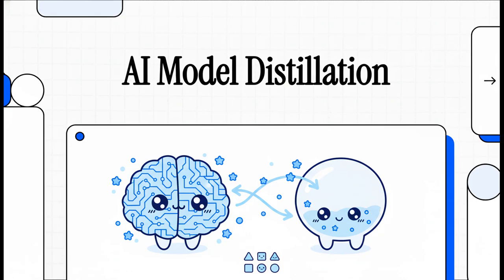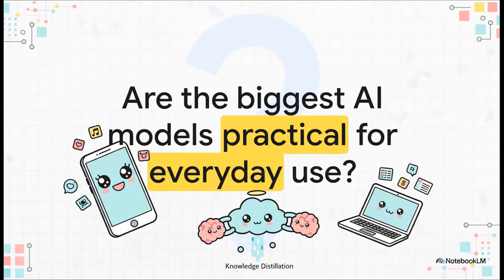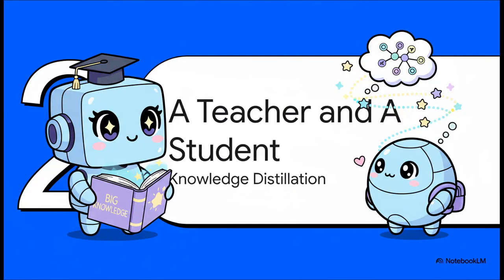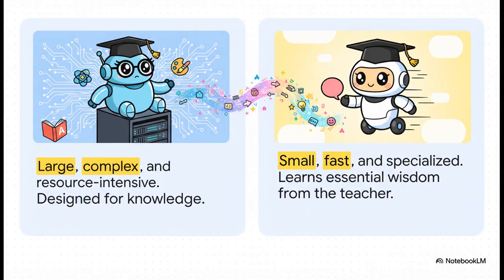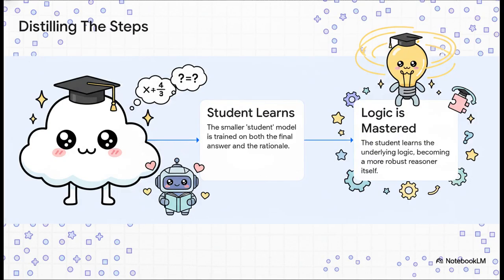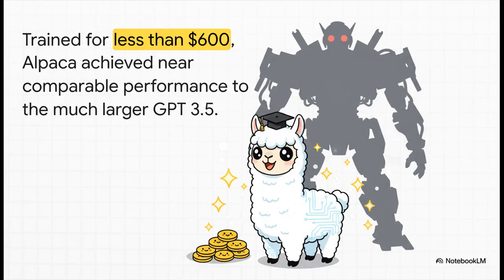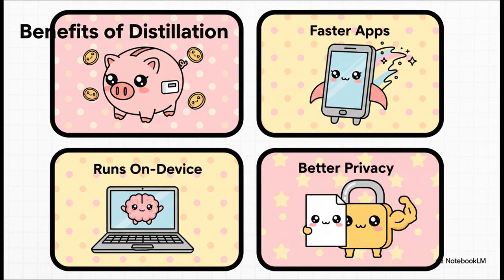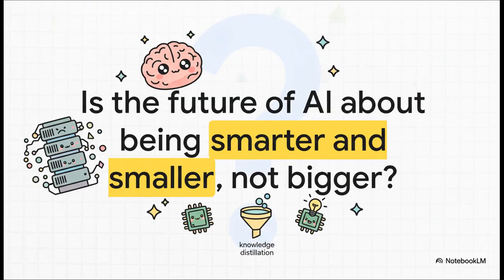AI Model Distillation: Why Smaller is Often Smarter 🧠💻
Ever wondered how massive AI models like GPT-4 can be shrunk down to run on a smartphone without losing their intelligence? In this video, we dive deep into AI Model Distillation (also known as Knowledge Distillation). We explore why "bigger isn't always better" in the world of Artificial Intelligence and how a "Teacher-Student" mentorship is revolutionizing the industry.

What you’ll learn in this video:

The Giant AI Problem: Why massive models with hundreds of billions of parameters are often too slow, too expensive, and too hardware-heavy for real-world use [00:38].

The Teacher-Student Concept: How a large "Teacher" model passes its wisdom to a smaller, more efficient "Student" model [01:54].

The Secret Sauce: Why distillation is about transferring the reasoning process and "chain of thought," not just copying answers [02:44].

Real-World Success Stories: We look at DistilBERT (which is 60% faster than BERT) and Stanford’s Alpaca, which proved you don't need a billion-dollar budget to build great AI [03:40].

The Future of Edge AI: How smaller models enable faster apps, better privacy through on-device processing, and lower costs for everyone [05:00].

Key Takeaway: The AI revolution isn't just about who has the biggest model anymore—it’s about who can make AI smaller, faster, and more accessible.

Timestamps: [00:00] - Introduction to Model Distillation [00:38] - Section 1: The Giant AI Problem [01:54] - Section 2: Knowledge Distillation & Mentorship [02:44] - How Distillation Actually Works (Teaching the "Why") [03:40] - Section 3: Real-World Examples (DistilBERT & Alpaca) [05:00] - Section 4: The Real-World Payoff (Cost, Speed, Privacy) [05:53] - The Future of Small AI